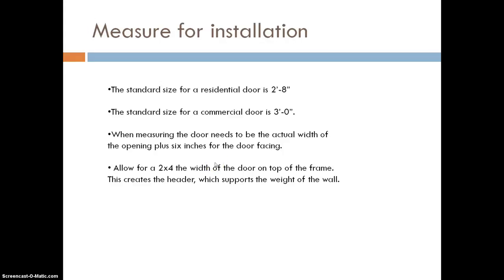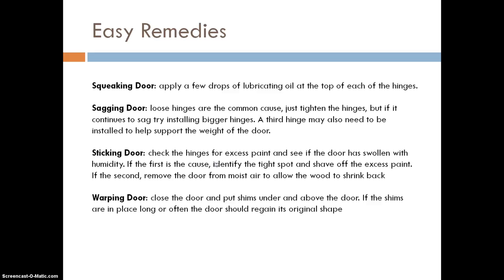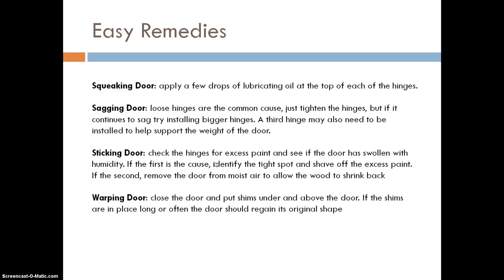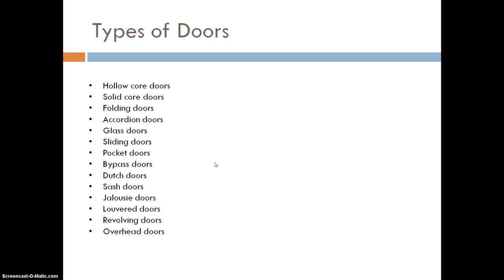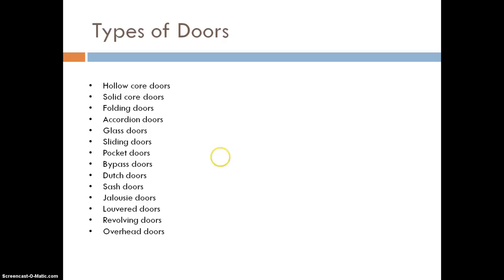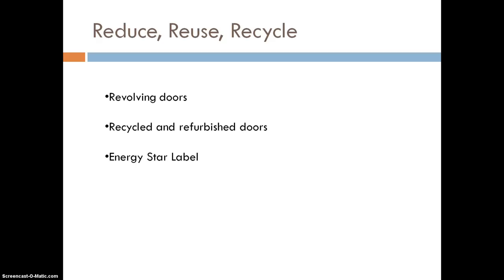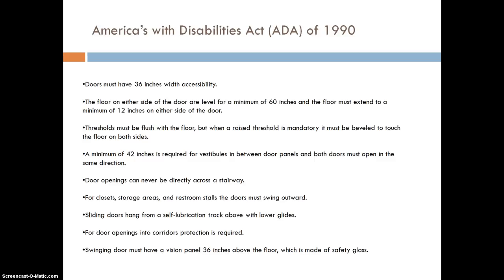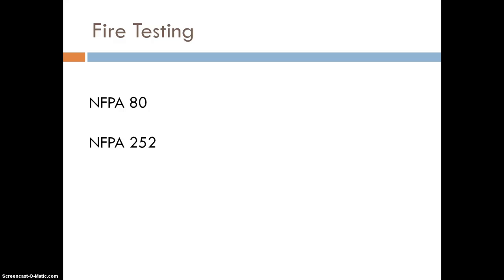doors part 2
Katelyn Butler's part 2 presentation on door for Materials and Sources